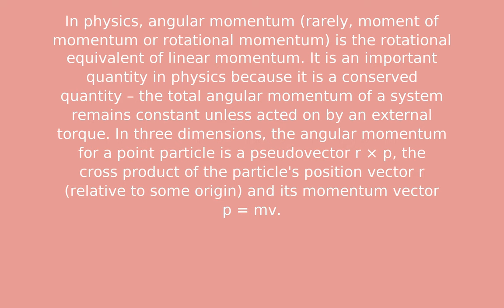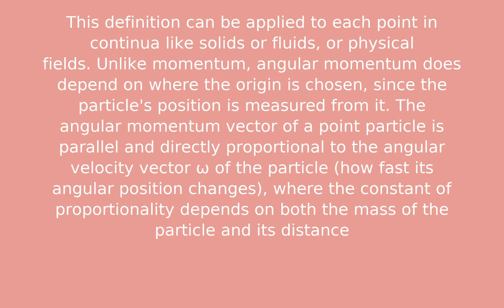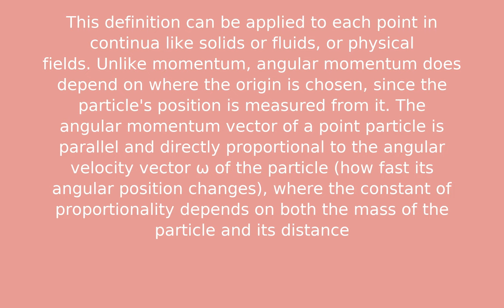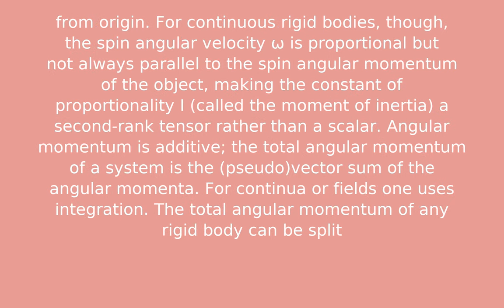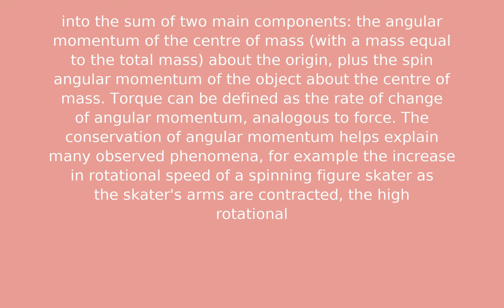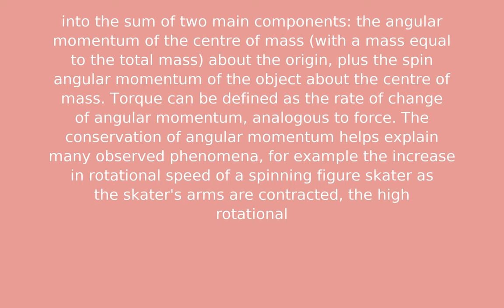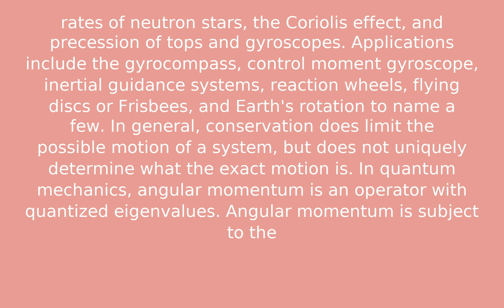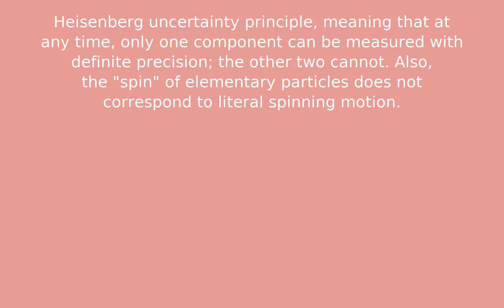Angular momentum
Test Description